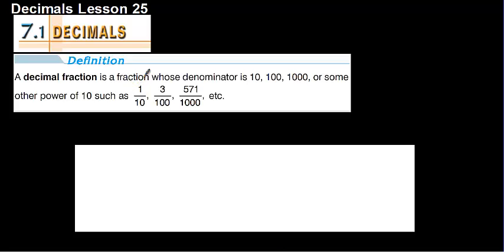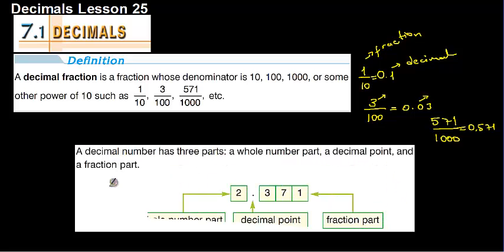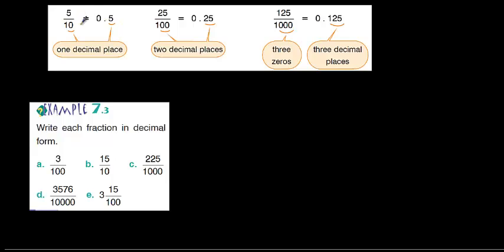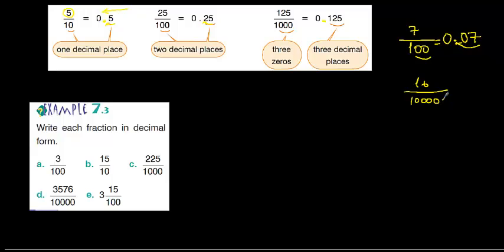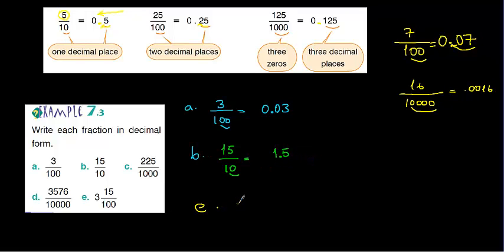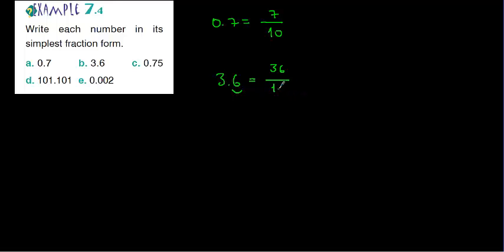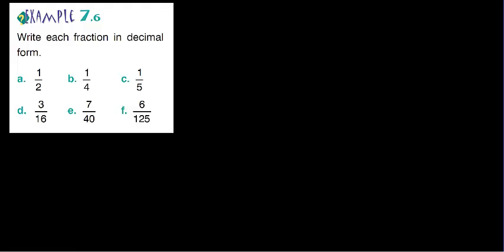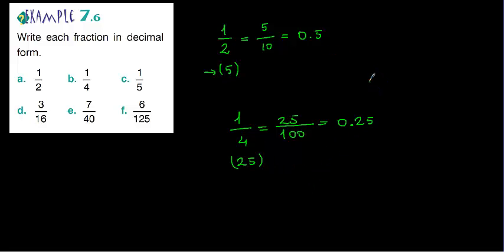Decimals Lesson 25